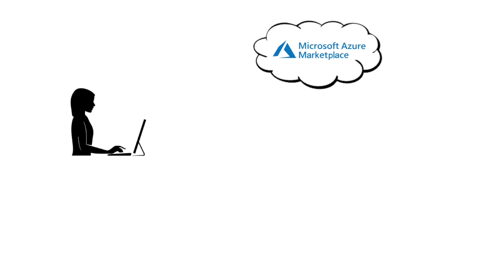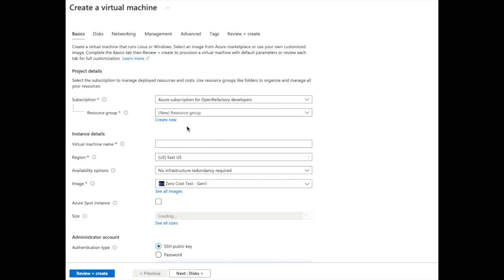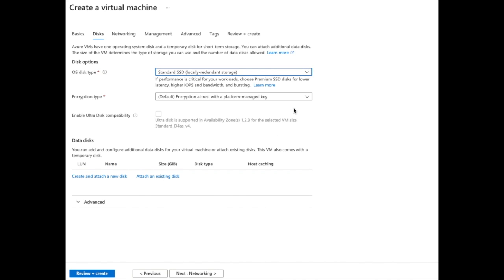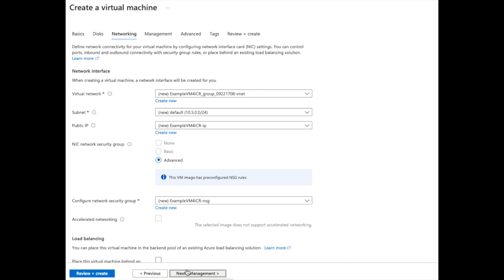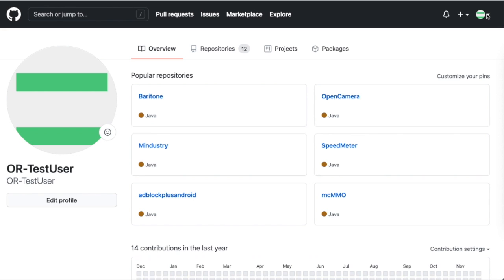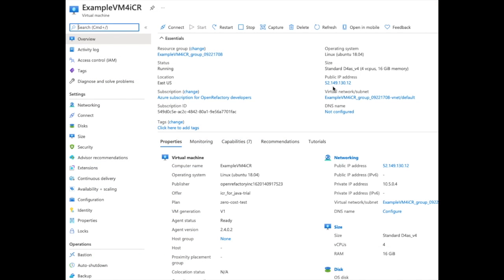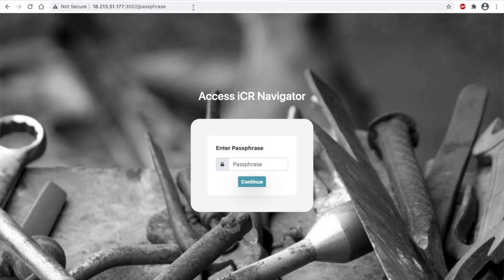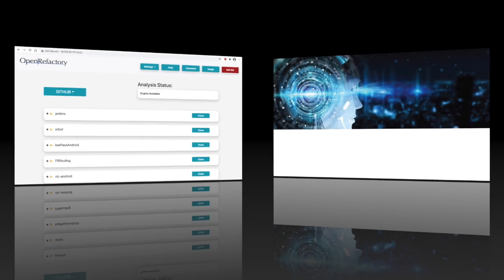Getting Started with iCR for Java on Azure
This tutorial shows you how to configure and launch iCR forJava from the Microsoft Azure Marketplace.